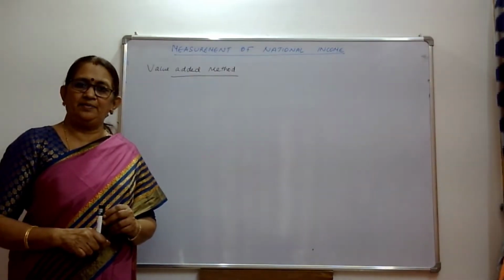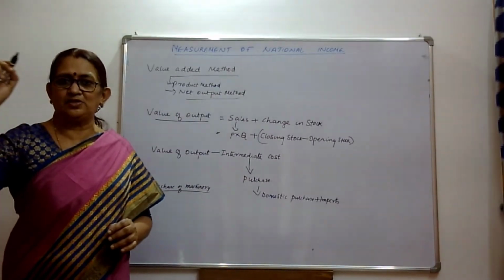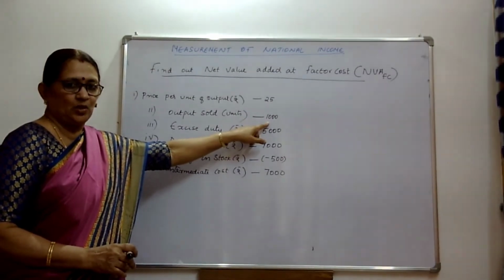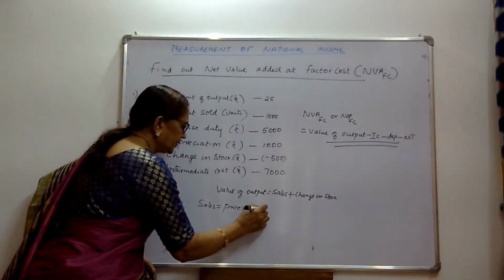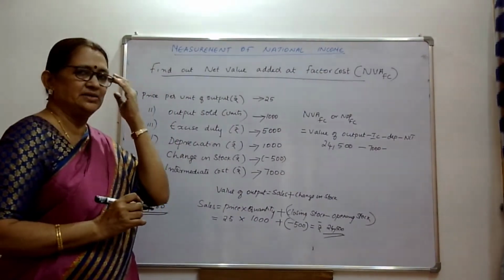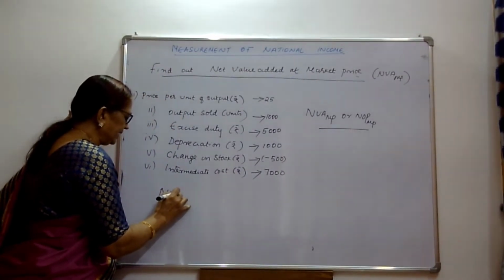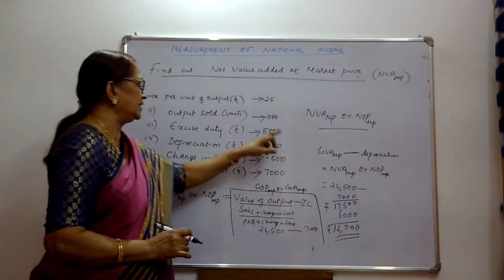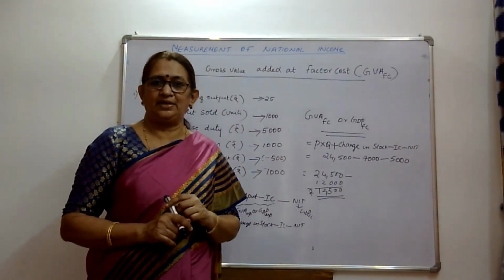MEASUREMENT OF NATIONAL INCOME-PART 7-VALUE ADDED METHOD/PRODUCT METHOD/NET OUTPUT METHOD-NUMERICALS